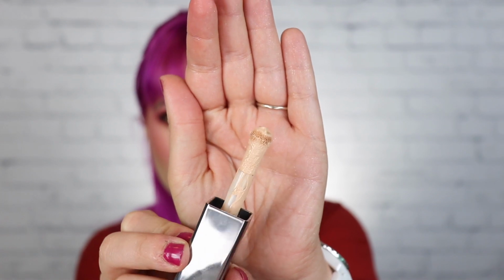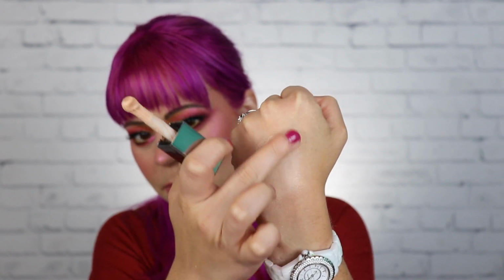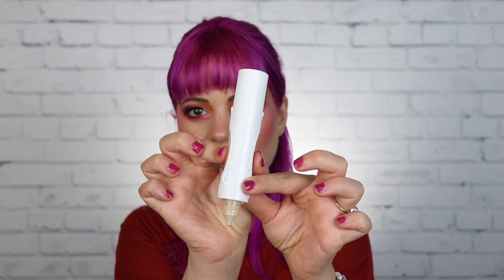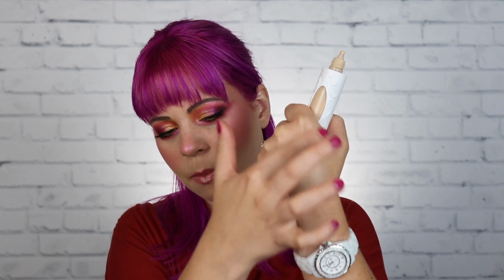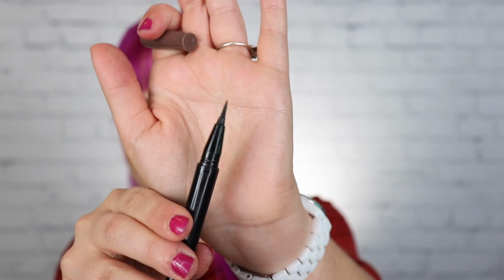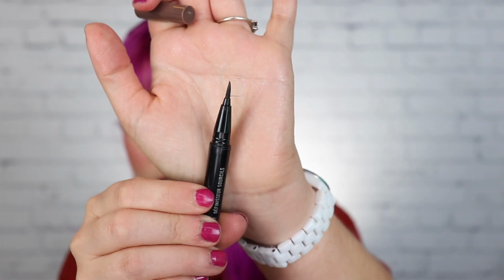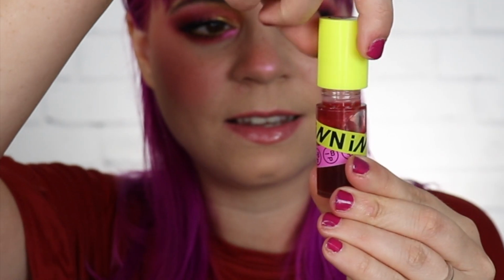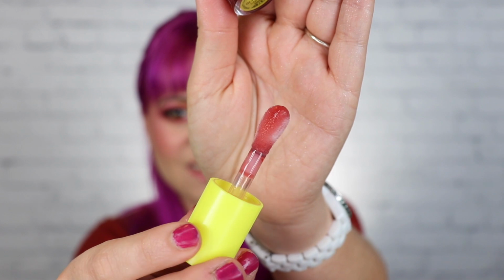Summer 2020 Makeup favorites!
Hey guys, Ive gotten some requests to do a current favorites video, so here it is!

Tip me a coffee?

What Im wearing:

Colourpop eyeliner in Punch (not available)
Nabla lip gloss in Dresscode - no longer in stock

Annette Obrestad
10620 Southern Highlands Parkway
Ste 110-23

Hair by @kimberlystyles on IG